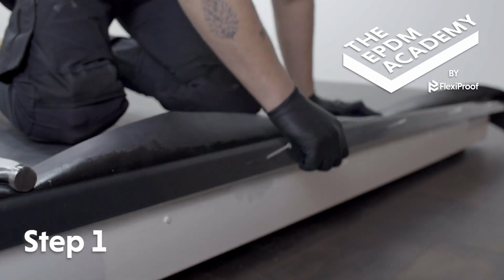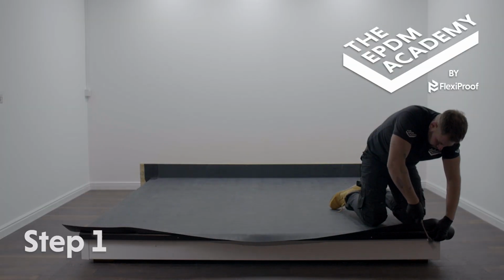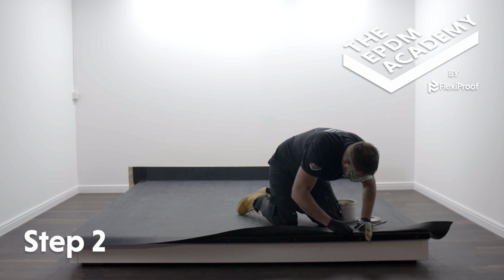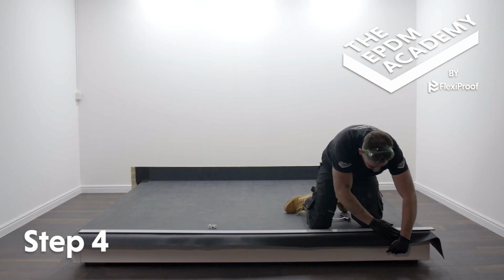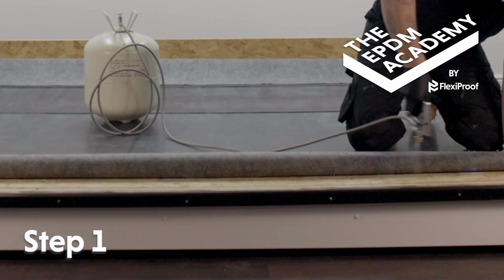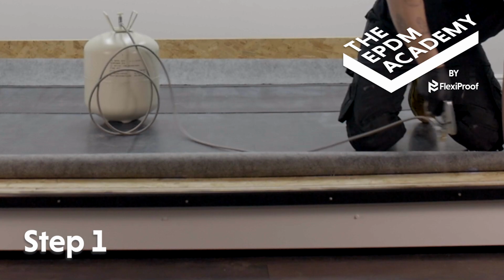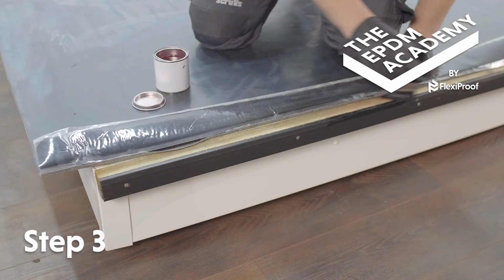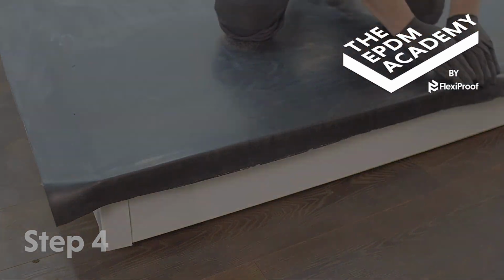INSTALLING GUTTER TRIMS - ONE PIECE AND FLEECE BACKED - FLEXIPROOF®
In this video tutorial, you’ll learn how to install lengths of Integra Trim Gutter Trim on flat roofs covered with both One Piece and Fleece Backed EPDM.

Installed and joined correctly, lengths of Gutter Trim effectively direct rainwater off the roof and into the guttering system.

One Piece EPDM section-

Tools required:
• Hammer
• Ringshank nails
• Mini paint roller
• PolyTop nails
• Fixing pins

Materials required:
• Lengths of Gutter Trim
• Contact Bonding Adhesive

Fleece Backed EPDM section-

Tools required:
• Hammer
• Ringshank nails
• Paint brush
• Mini paint roller
• PolyTop nails
• Fixing pins

Materials required:
• Contact Bonding Adhesive
• EPDM Primer

Things to be aware of:
• Each length of Gutter Trim is covered with a protective film. Make sure to carefully peel this off before installation.
• Gutter Trim is supplied with pre-drilled holes (at the correct spacing of 345mm) to ensure the optimum compression seal when securing with 50mm PolyTop nails.
• Always wait for EPDM Primer to be touch dry and still tacky before applying the Fleece Backed EPDM membranes’ seam tape.